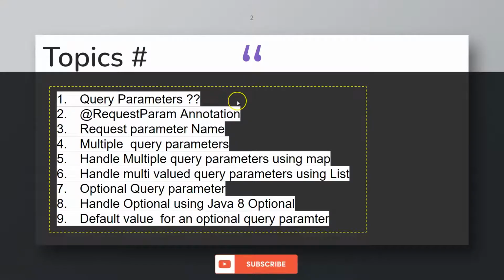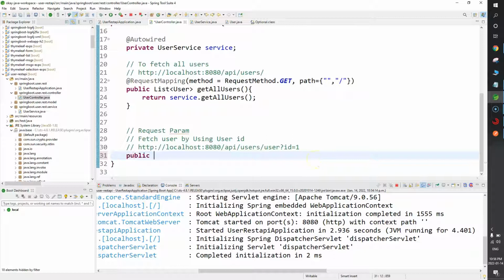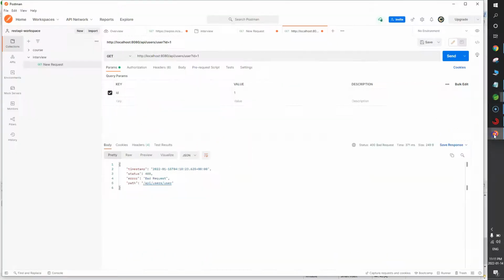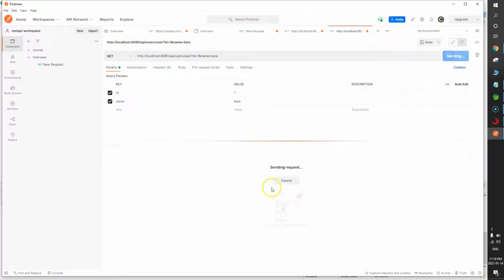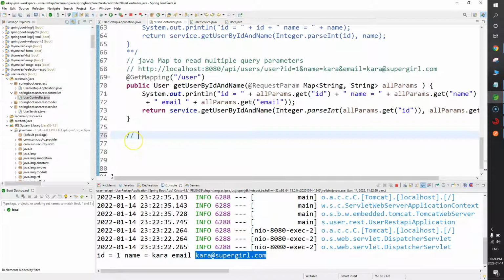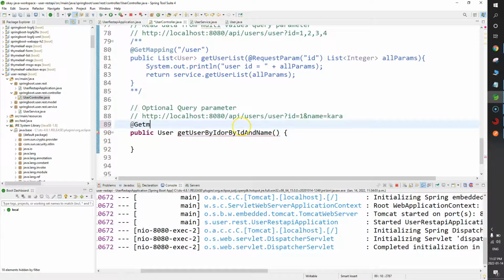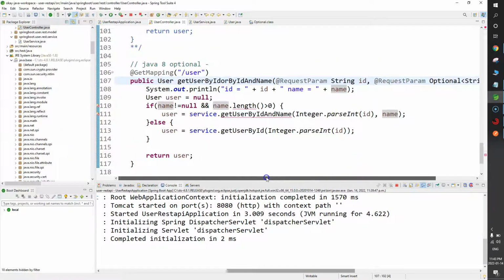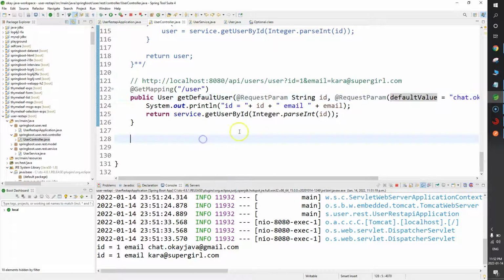requestparam annotation in spring | all about request param | okayjava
1. What is Query Parameters ??
2. @RequestParam Annotation
3. Request parameter Name
4. Multiple  query parameters
5. Handle Multiple query parameters using map
6. Handle multi valued query parameters using List
7. Optional Query parameter
8. Handle Optional using Java 8 Optional
9. Default value  for an optional query parameter
Happy learning :)